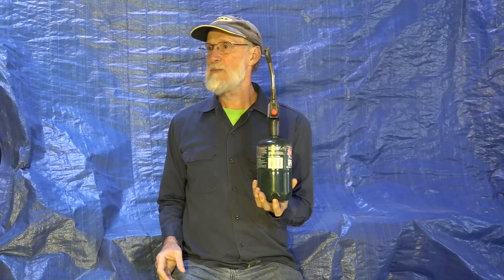R 22a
This one talks about the R-22 replacement R-22A.